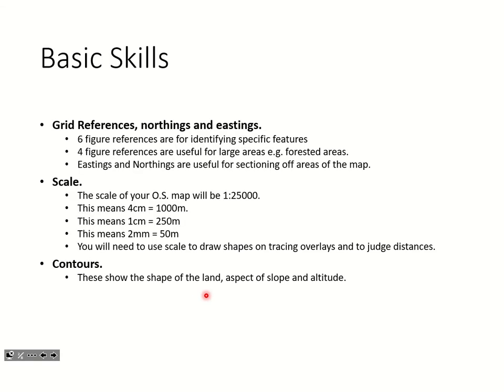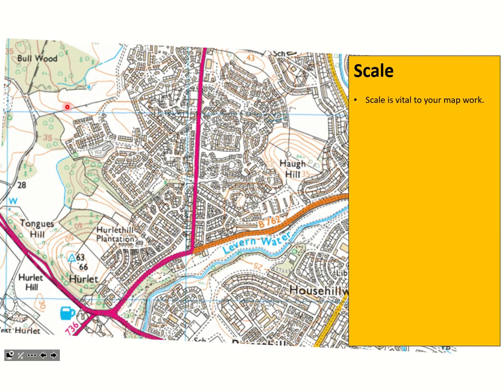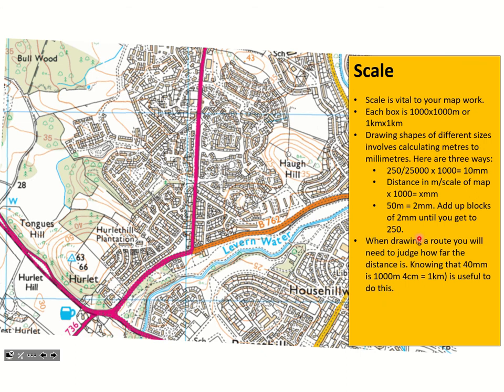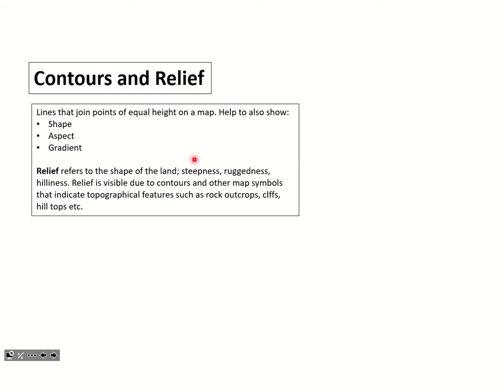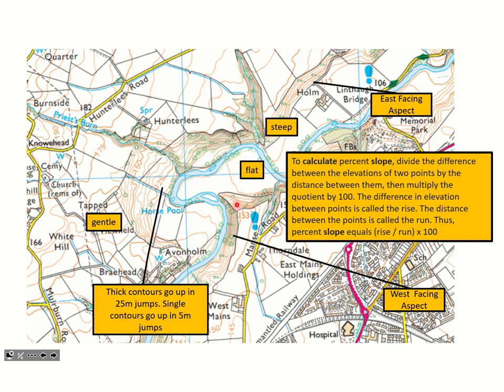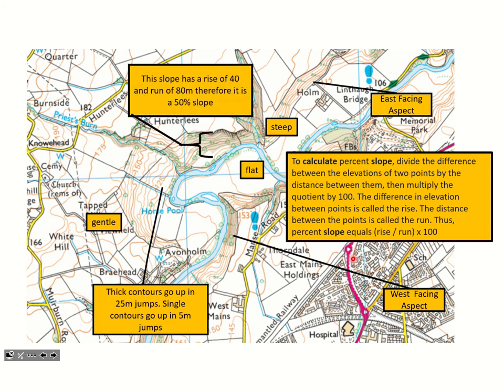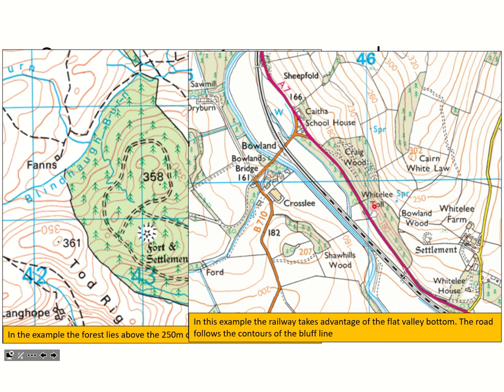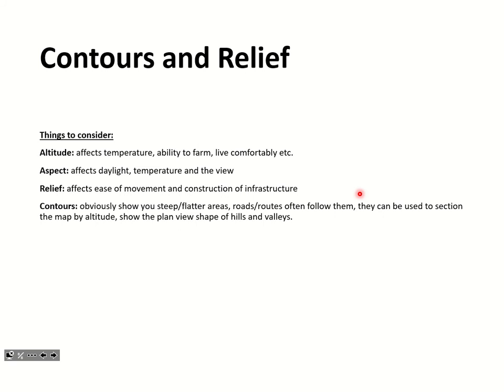N7 Mapwork Introduction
The N7 Advanced Higher Geography introduction to map skills gives a super quick run down of some of the essentials you need to understanding later videos and example questions.